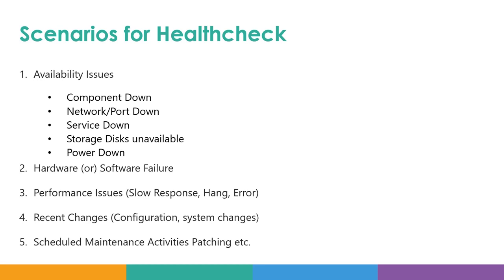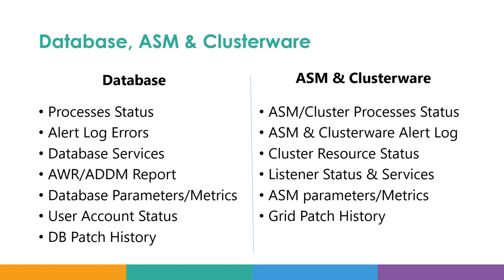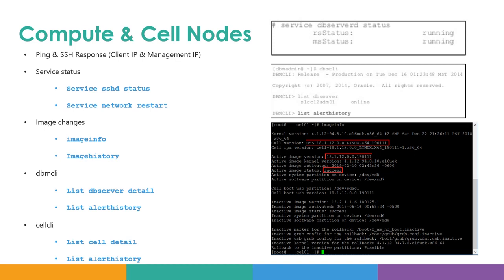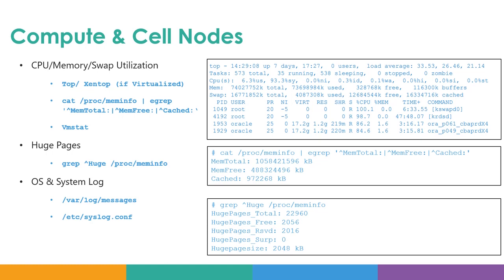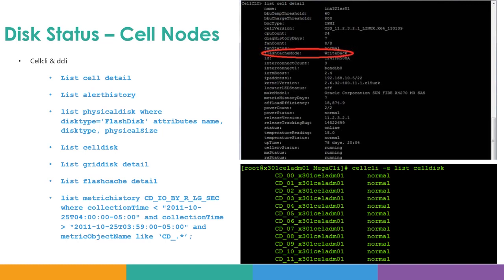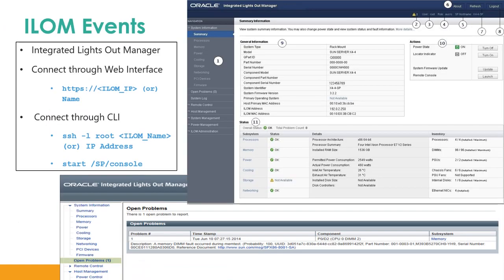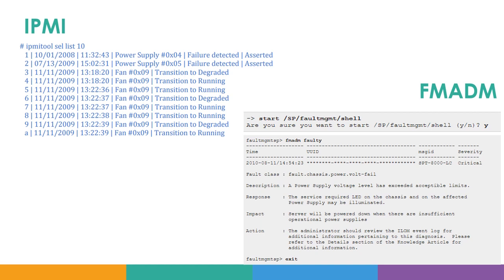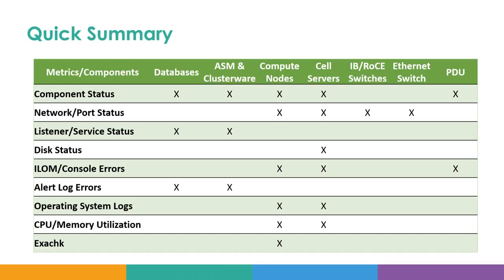How to Perform Exadata Healthcheck || Oracle Exadata for Beginners || Exadata Architecture Tutorials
Here is our Next Video on Exadata where we discuss about How to Perform Healthcheck of Exadata at various component Level and Multiple Tools used to perform healthcheck including OEM, ILOM, IPMITool, FMADM, Exachk etc..

00:00 - Introduction
00:23 - Scenarios for Healthcheck
01:23 - Exadata Components for Healthcheck
02:24 - Database, ASM & Clusterware Healthcheck
03:50 - Compute Server & Cell Server Healthcheck
07:28 - Cell DIsk Status
09:35 - Network & Port Status
10:40 - ILOM Events
12:51 - IPMI & FMADM
13:59 - Oracle AHF & Exachk
15:10 - Quick Summary of Exadata Healthcheck
16:20 - Thanks Note